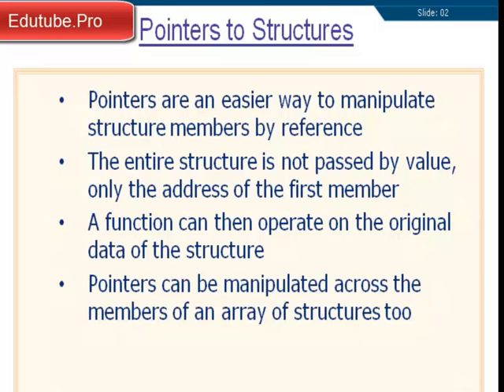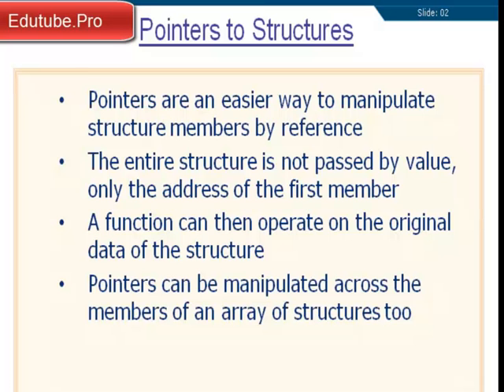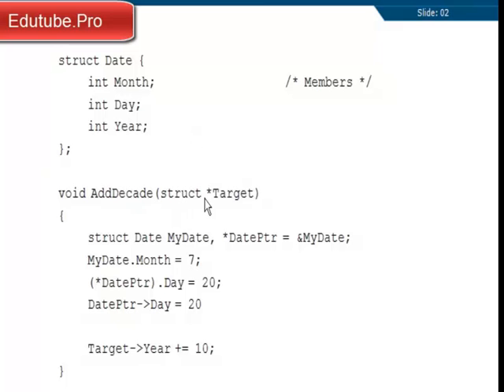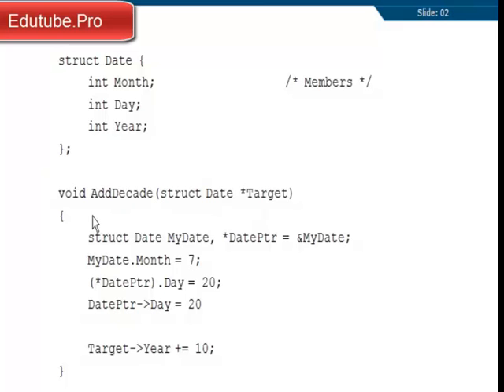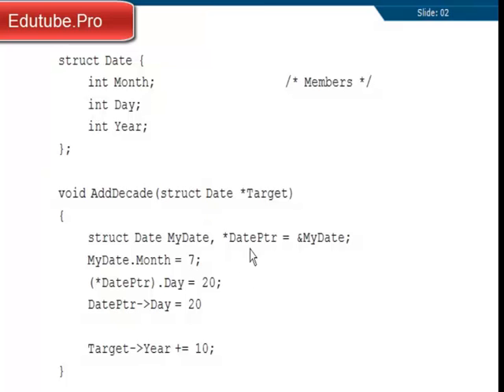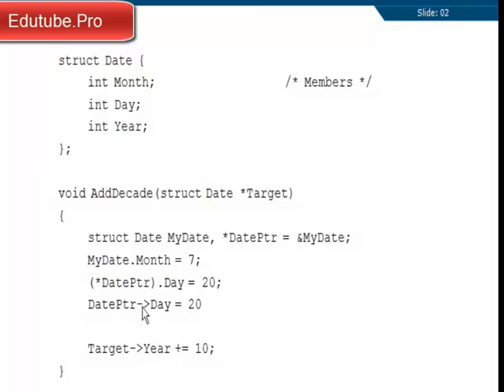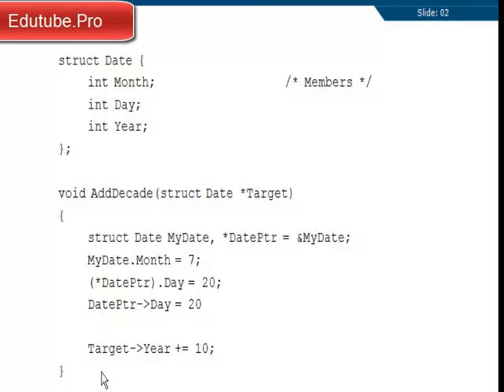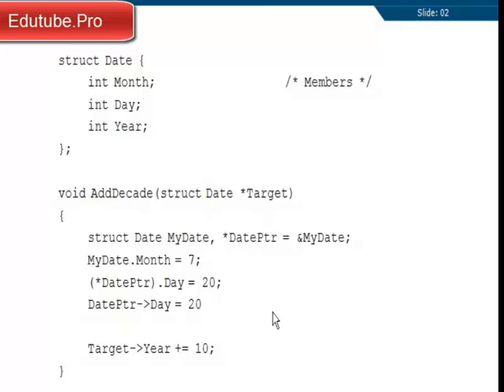C Programming Tutorials 07 06